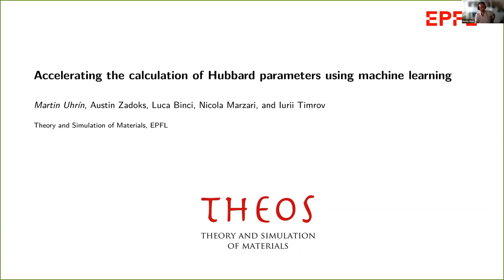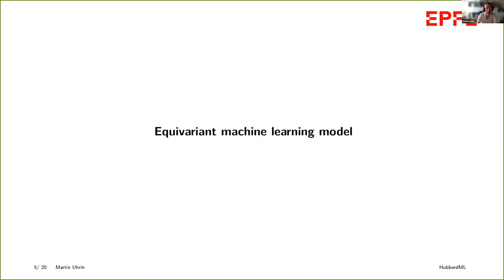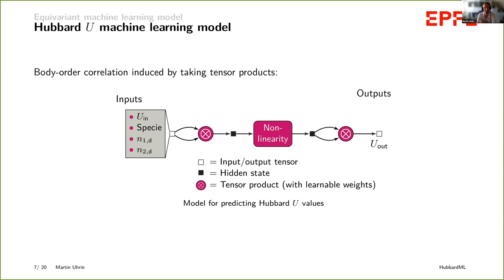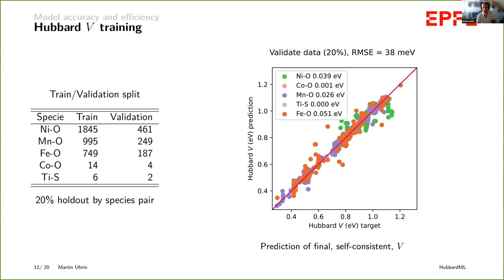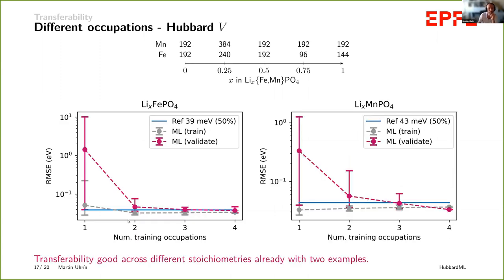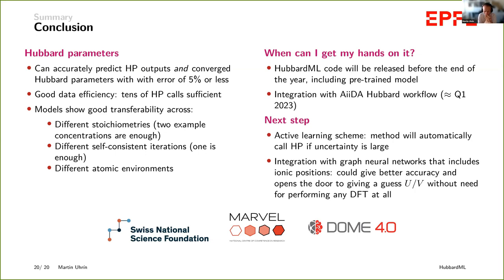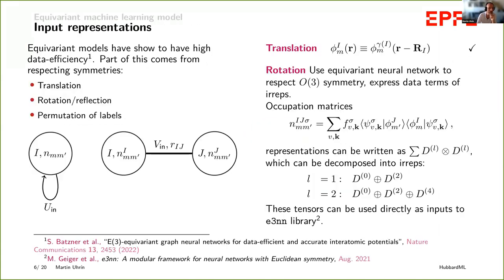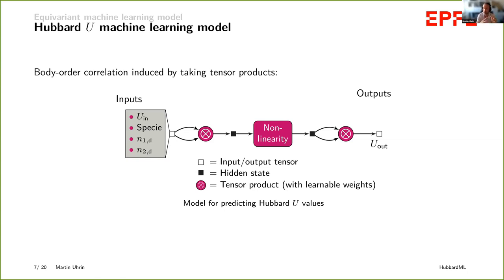Accelerating the calculation of Hubbard parameters using machine learning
Martin Uhrin